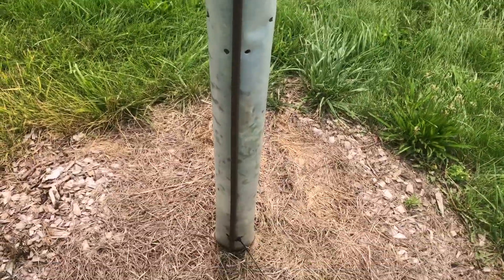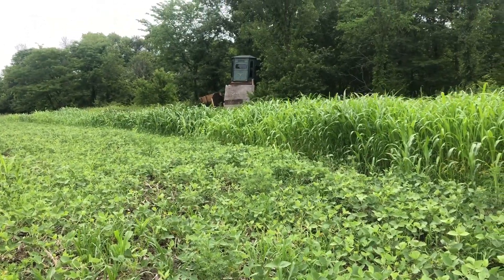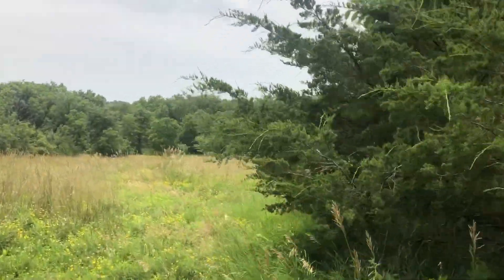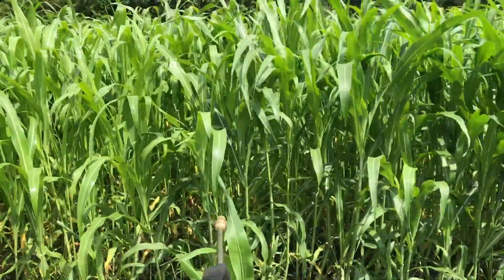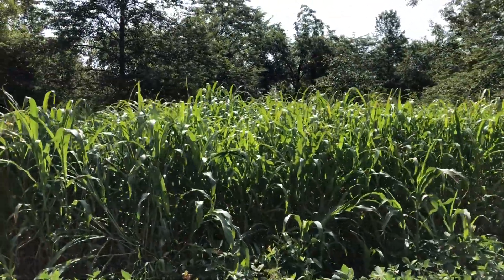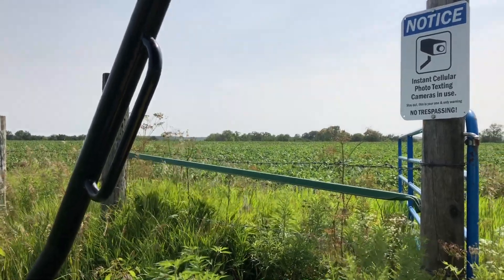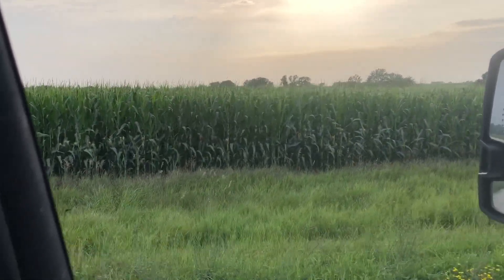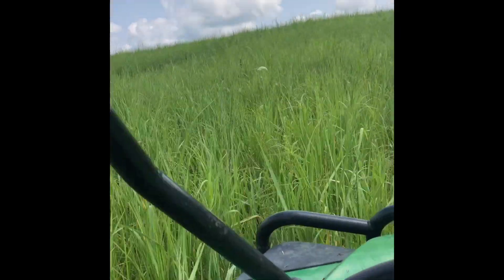Updates: Egyptian Wheat, Trees, Poachers, Crops, CRP, etc!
July 10….  Some early management on later planted Egyptian wheat- will end at 10-14’ tall.  Some new to 3 year old stands of natives.  One 2 year old stand with switchgrass & variety is looking awesome! Drove through to send video to my brother but just posted.  Keeping on top of: poachers, weeds & all mid summer fun at the farm.
Check out Iowawhitetail.com/forums/